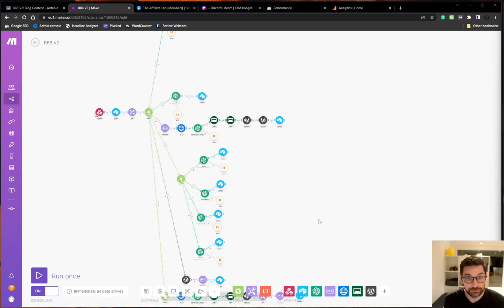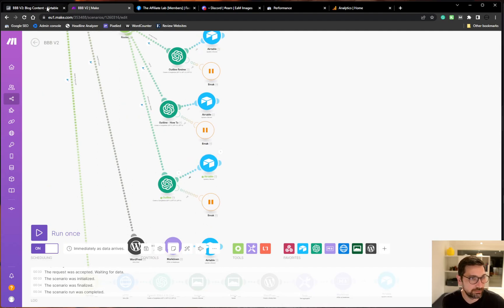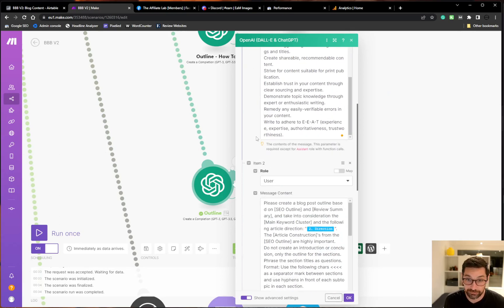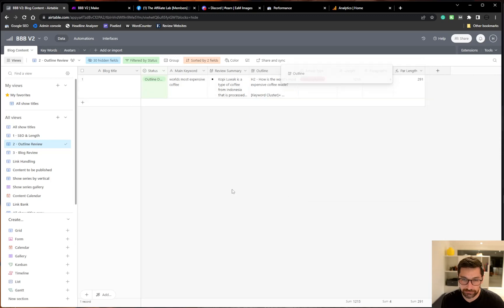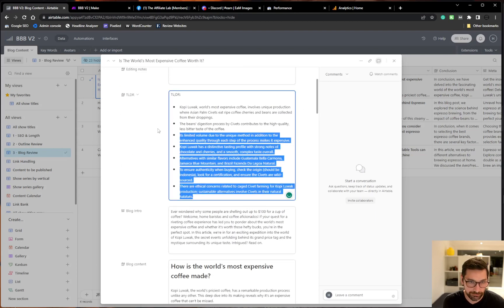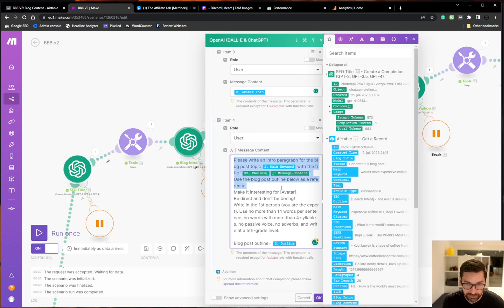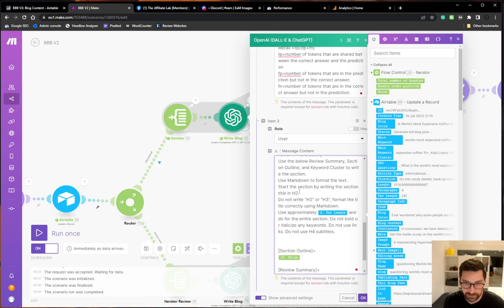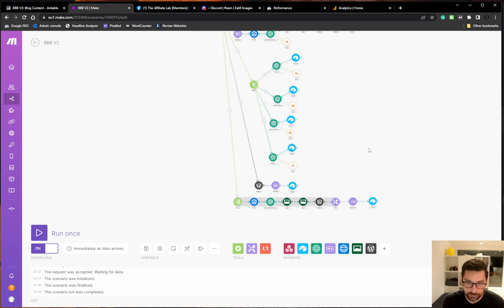How I use Make.com To Automate AI For Blog Creation - Nerd Version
This is a deep dive into the automation side of how I use Make .com - AI , and an SEO API to generate blog posts.
It's nerdy, it's fun, and I hope you'll learn something.